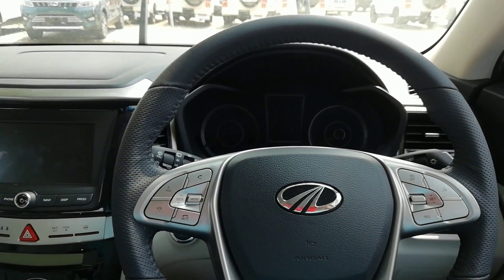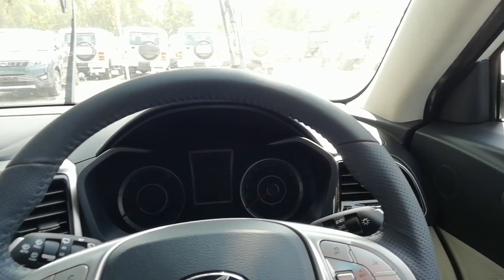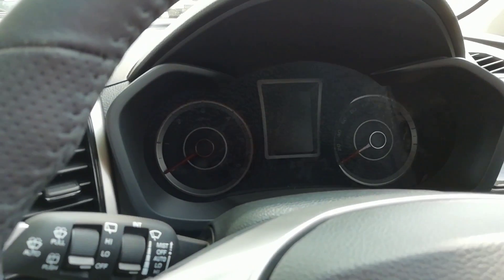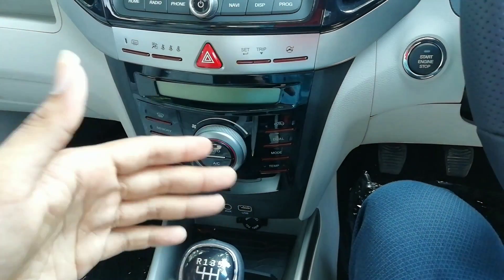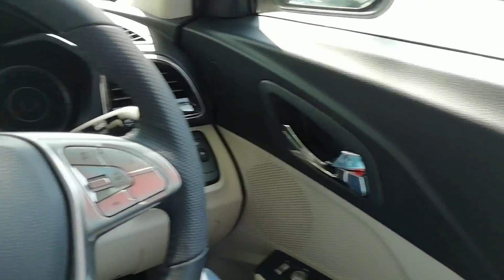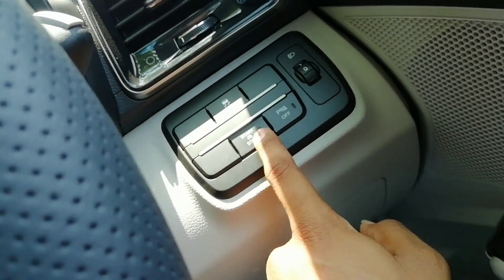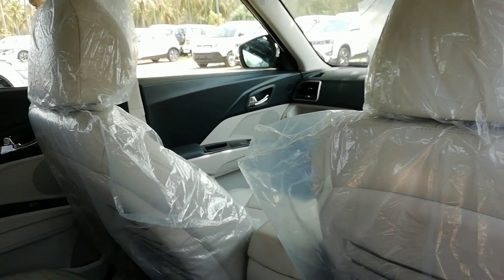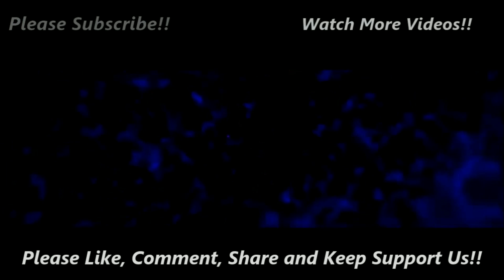Mahindra XUV300 Interior and Comfort Review !!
2019 Mahindra XUV300 Interior and Comfort - Review !!
AutoTrend , New Cars, New SUV, New Car Review, TeamAutoTrend, New Car Reviews , Best Car Review YouTube Channel Music Credit : Yaaro Kettavai Productions